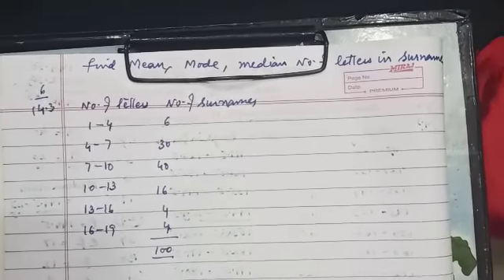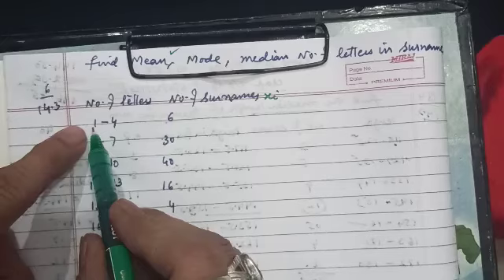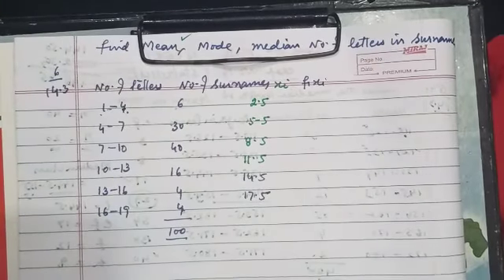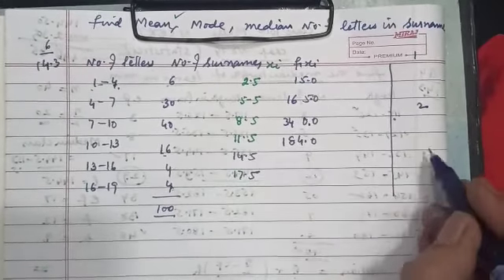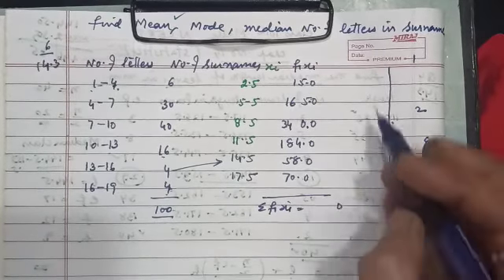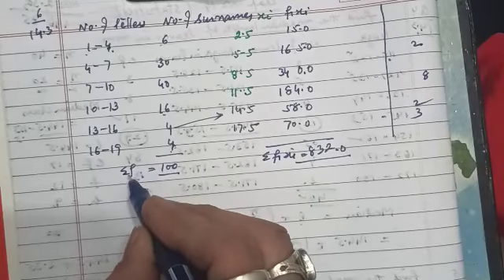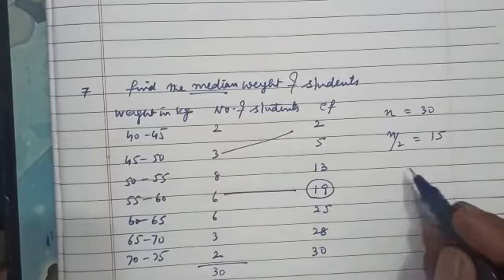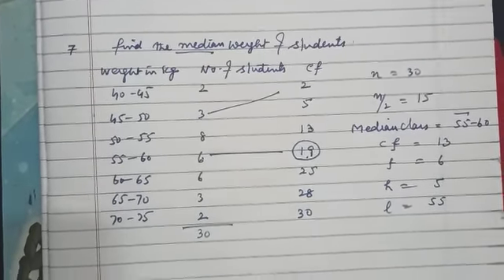(PART 13) Chapter - Statistics For Class 10 (MATHS)